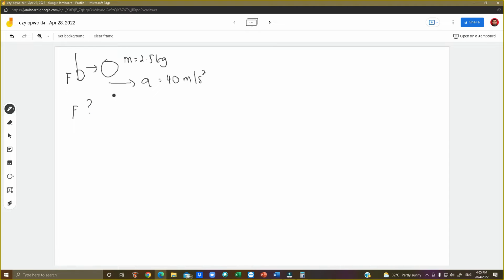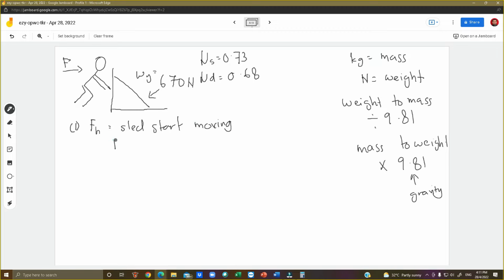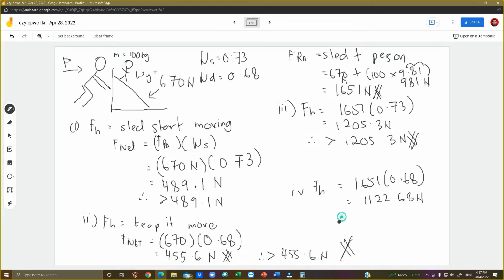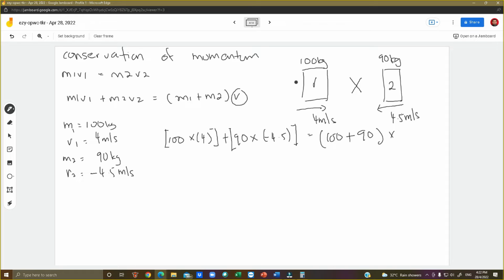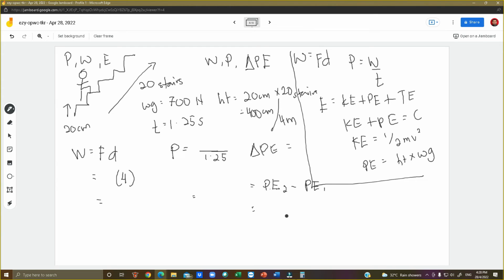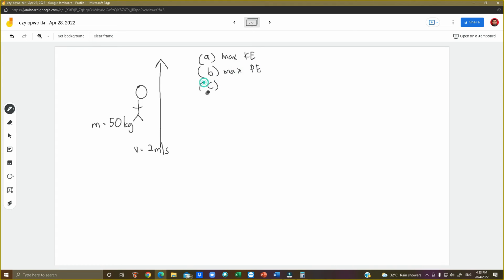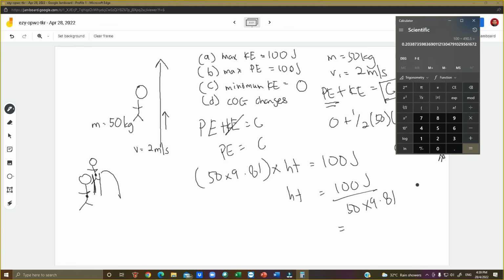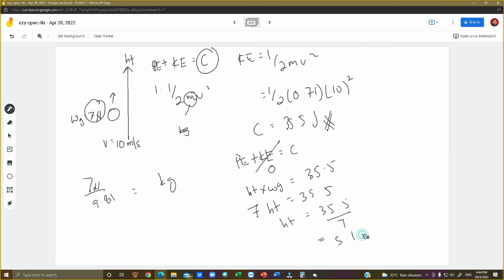Week 5 Work, Power and Energy Versi 2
linear kinetics in term of work, power and energy part 2